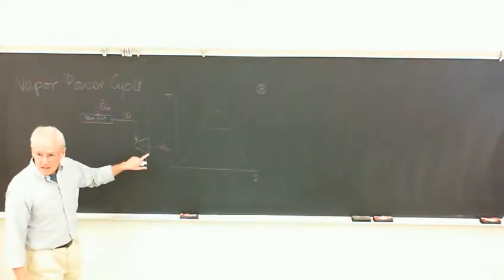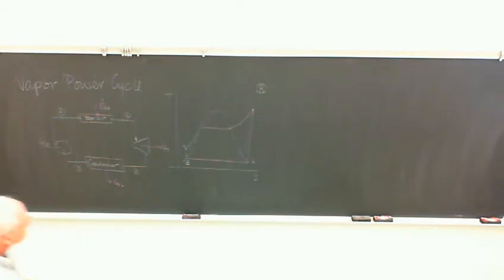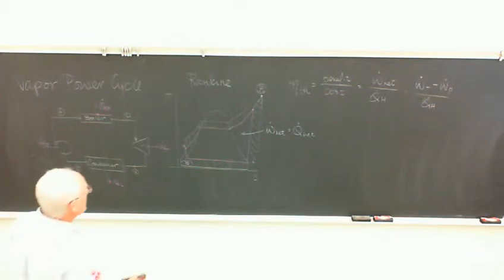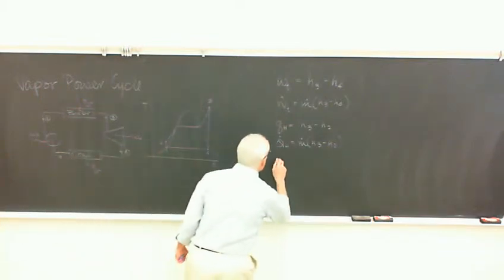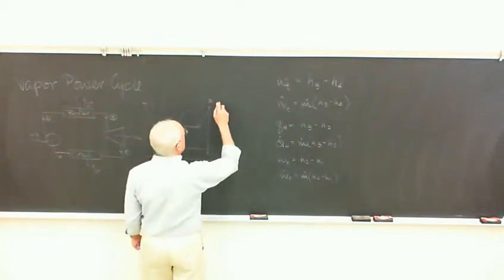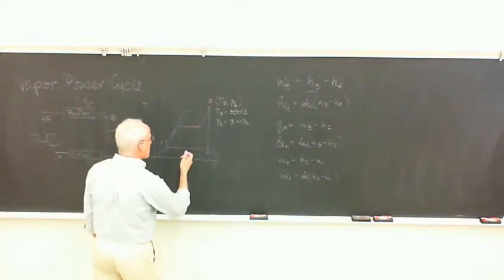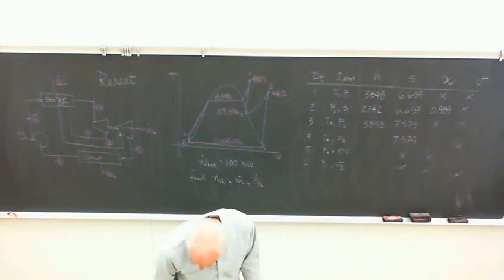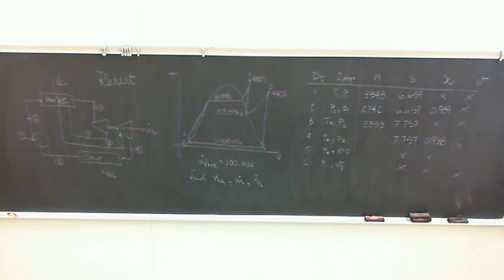4.1 Vapor Power Cycles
We begin the look at engineering power cycles.